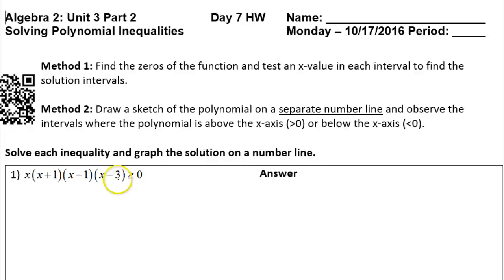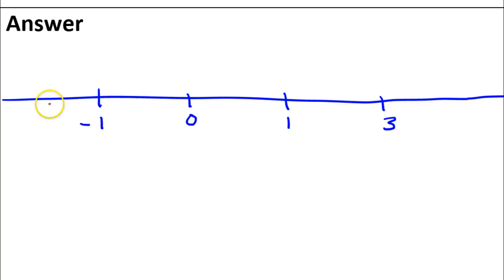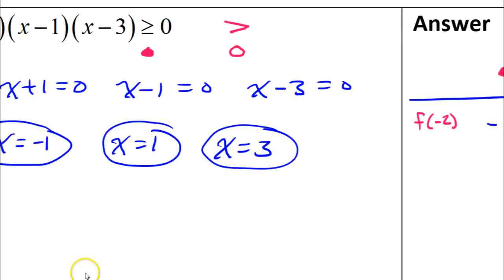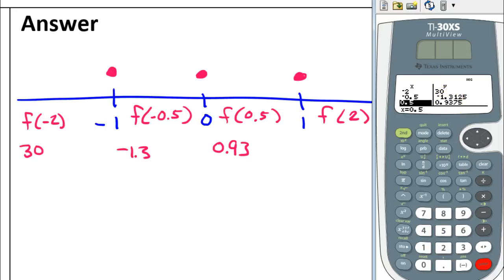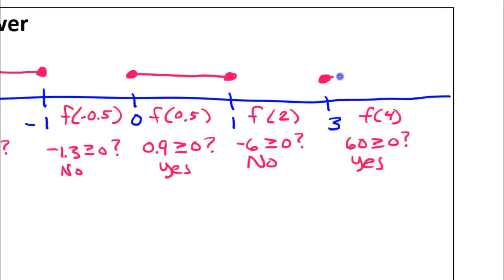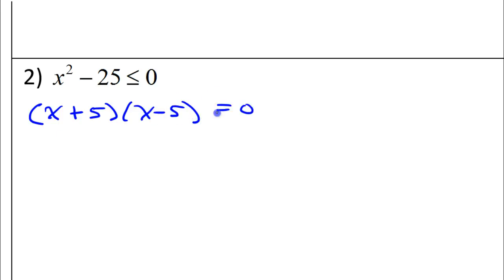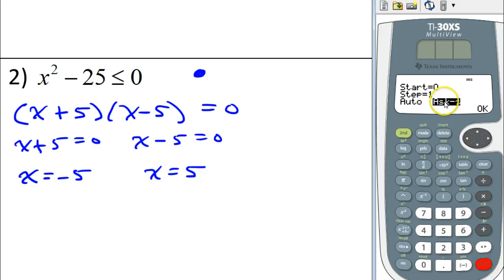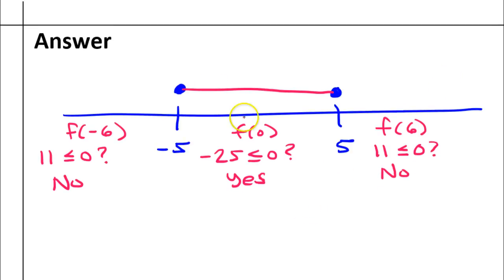Day 7 HW 1 and 2 Polynomial Inequalities (TI-30)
Interval notation.